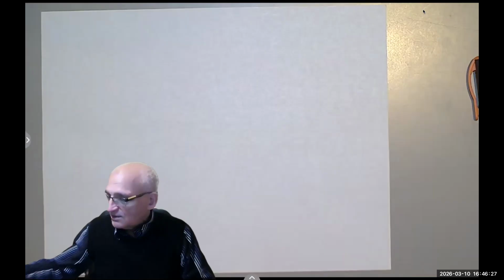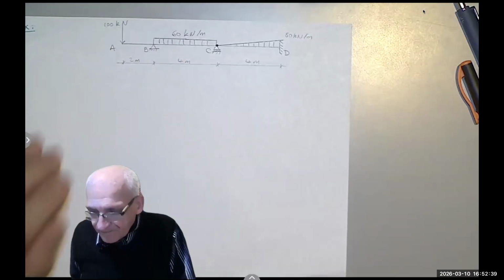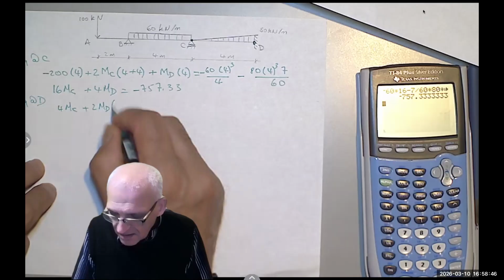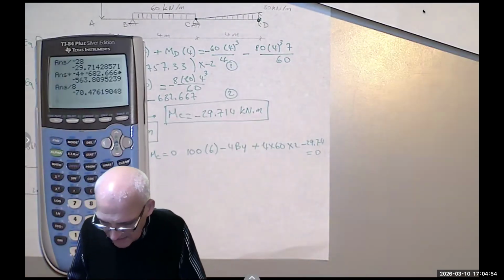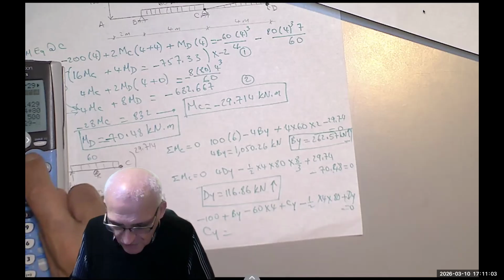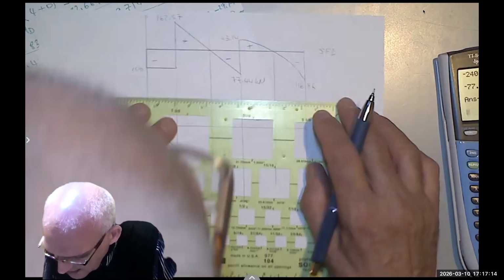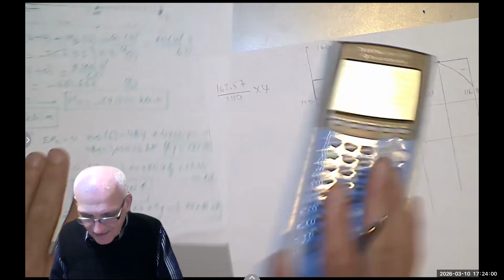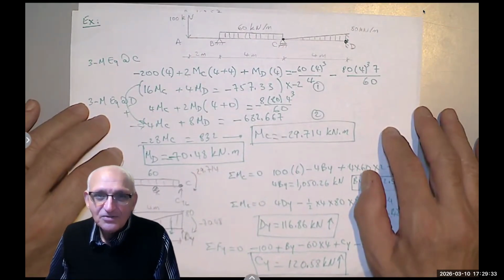The Three Moment Equation Made Easy | Solving Statically Indeterminate Beams Step by Step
Welcome back to Math & Engineering Made Easy!

In this lesson, we explore one of the most powerful tools in structural analysis — the Three-Moment Equation. This method allows engineers to analyze statically indeterminate beams and frames and determine the unknown reactions at supports.

Instead of relying on complicated derivations, this video focuses on the practical application of the method through a detailed worked example.

In this tutorial you will learn:

✔ The concept behind the Three-Moment Equation
✔ How to apply the equation at intermediate supports
✔ How to handle overhanging beams
✔ How to calculate support moments and reactions
✔ How to construct Shear Force Diagrams (SFD)
✔ How to construct Bending Moment Diagrams (BMD)

By the end of this lesson, you will see how a complex statically indeterminate beam can be systematically solved using the three-moment approach.

This video is perfect for students studying:

• Structural Analysis
• Civil Engineering
• Mechanical Engineering
• Engineering Mechanics